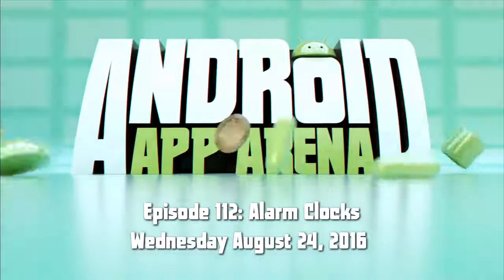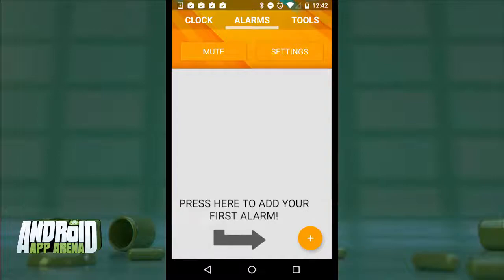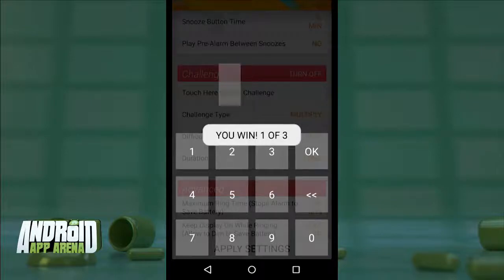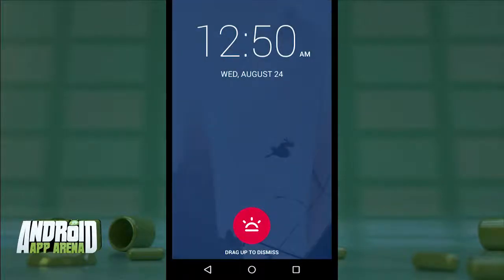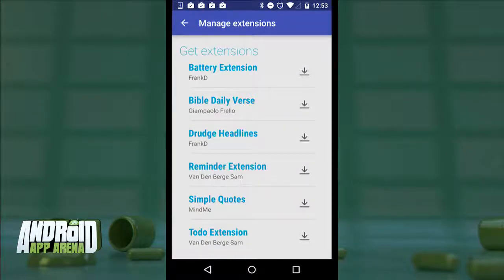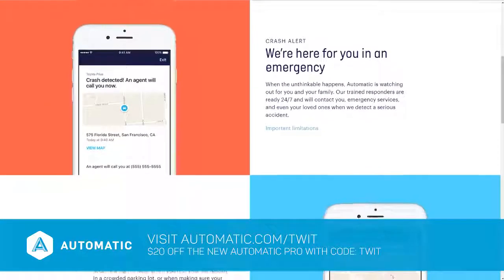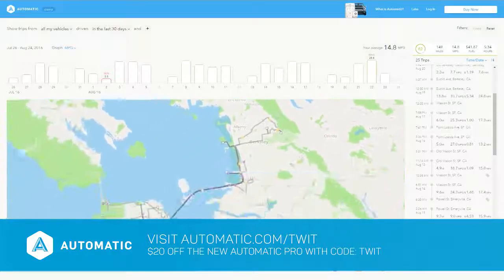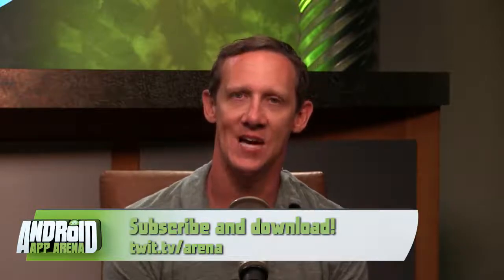Android App Arena 112: Alarm Clocks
Jason Howell is here to show you a few new alarm apps to help you start the day. Whether it be a slow peaceful climb out of your sleep coma, or the reenactment of a concert that just wont stop unless you solve some puzzles.